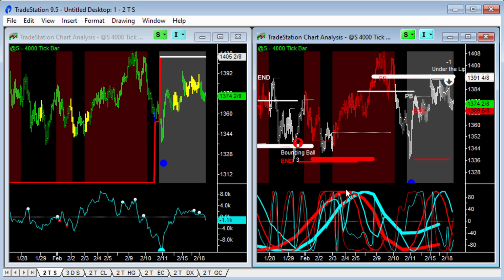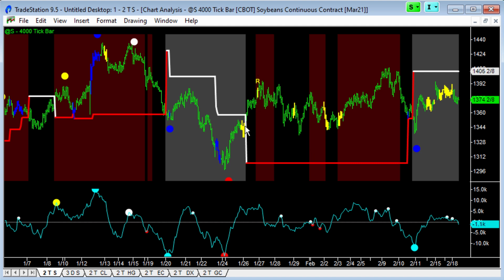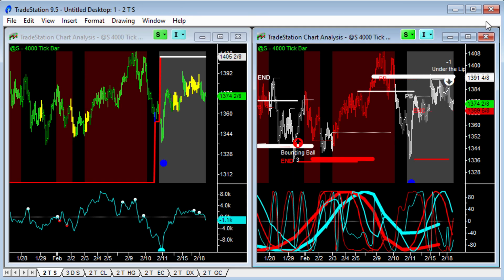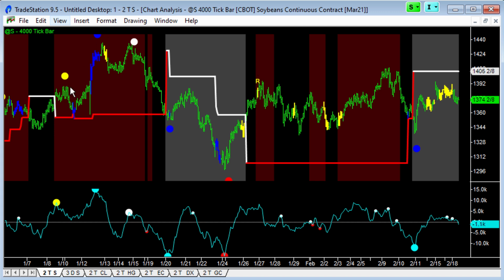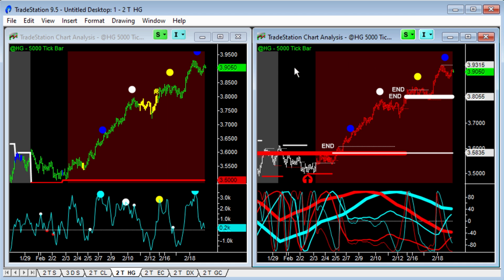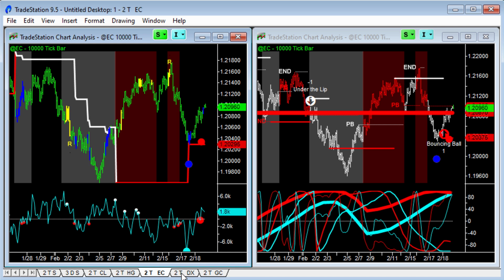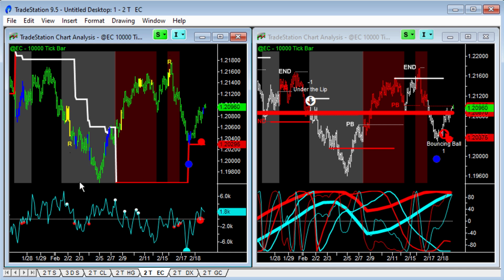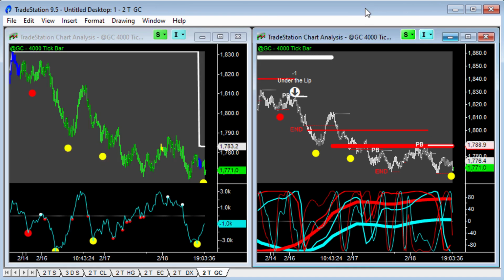Missed Opportunities (Dang!) - 18Feb21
I chose the wrong trade, stuck with it for far too long and missed two great opportunities in the meantime. Dang! But as long as I learn from it and improve my process it's all good - right? Double Dang!